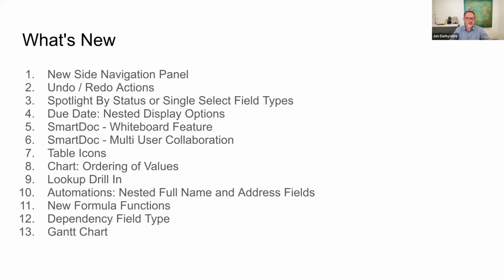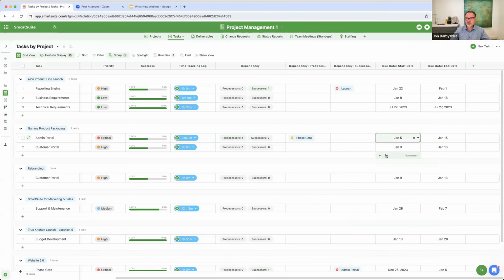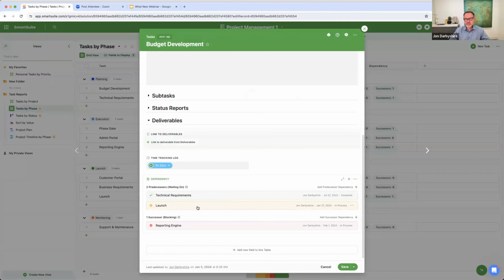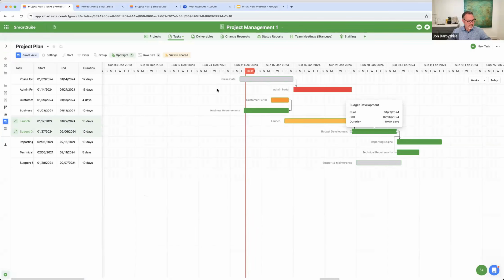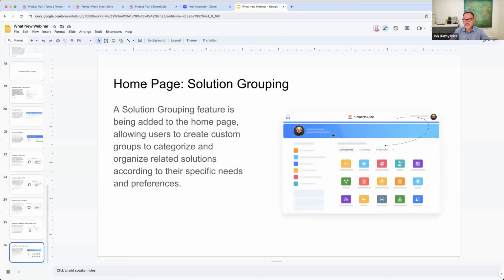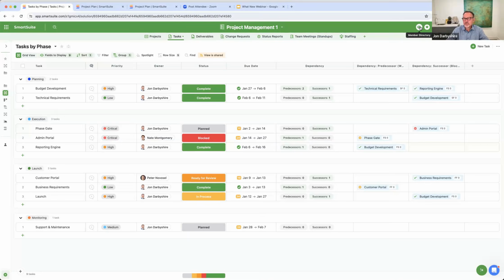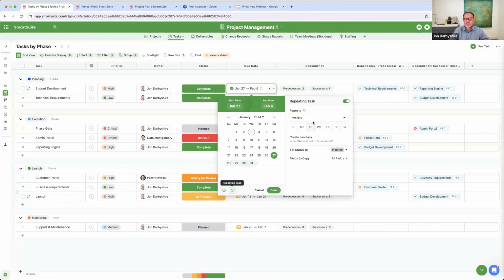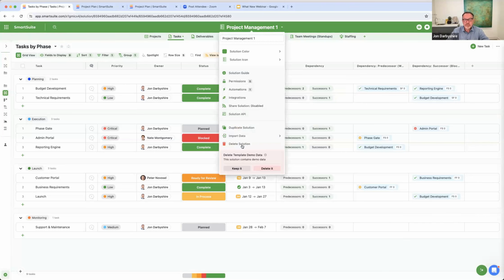What's New & Coming Soon in SmartSuite Webinar | January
SmartSuite "What's New & Coming Soon" Webinar - Post-Event Recap!

Thank you to everyone who joined us for the SmartSuite "What's New & Coming Soon" webinar, where innovation took center stage, and excitement filled the virtual air! In case you missed this spectacular event, here's a recap of what unfolded:

Our CEO, Jon Darbyshire, led the charge as we unveiled a suite of eagerly awaited features crafted by our dedicated product and engineering teams. This event marked a milestone in our history, and we're thrilled to share the highlights with our incredible community.

Timestamps:
3:12 - Left Side Navigation Panel
4:15 - View Level Visibility
5:26 - Favorite Views Folder
7:07 - Creating a New View Folder
8:15 - Undo/Redo in Grid View (Records and Fields)
9:40 - Undo/Redo in Grid View (Field Settings)
9:58 - Spotlighting by Status or Single Select Fields
11:28 - Due Date Field - Nested Display
13:22 - SmartDocs - Whiteboard Feature
15:08 - SmartDocs - Dynamic Multi-User Collaboration
16:02 - Adding Icons Across Tables
16:34 - Tables Icons in Left Side Nav
16:55 - Charts - Ordering of Values
17:32 - Lookup Drill In
19:35 - Automations - Nested Full Name and Address Fields
20:13 - New Formula Functions (20+)
20:55 - Dependencies Field and Gantt Chart View
37:12 - Automation Action: Merge Records
39:34 - Add Descriptions to Views
40:48 - Cover Images for Records
41:28 - Dashboards: Public Share
41:40 - Dashboards: Export to PDF
41:58 - Dashboards: Edit and View Mode
42:22 - Dashboards: Comparison / Metric Widget Drill